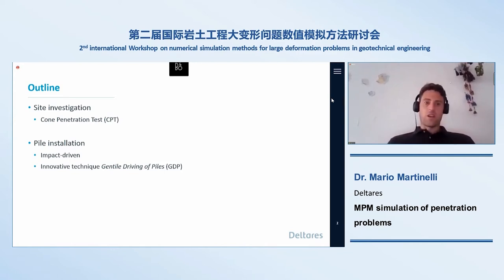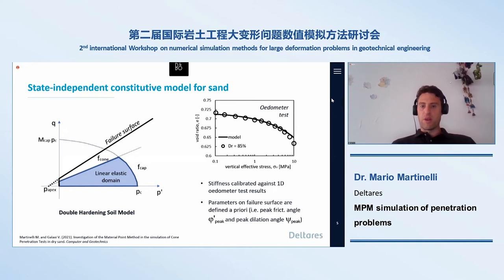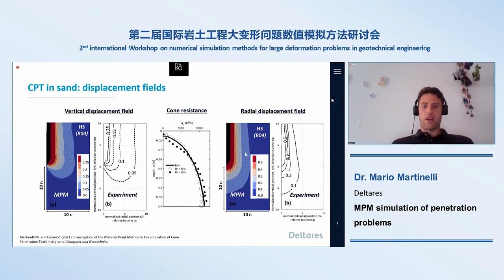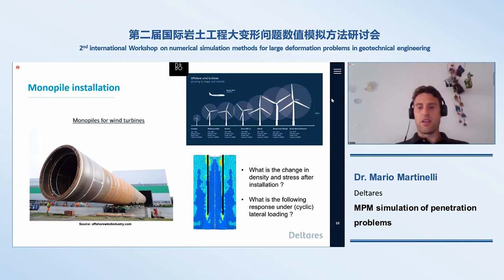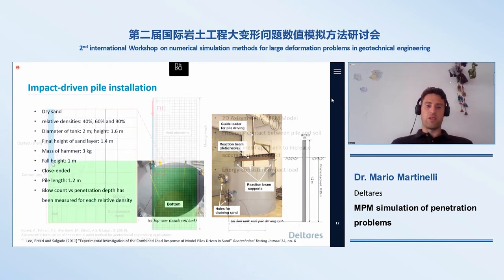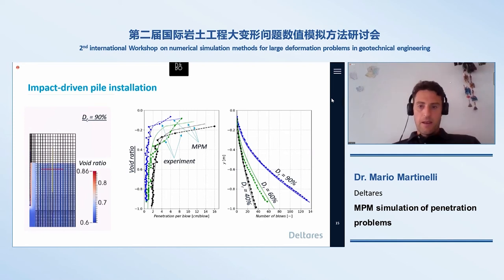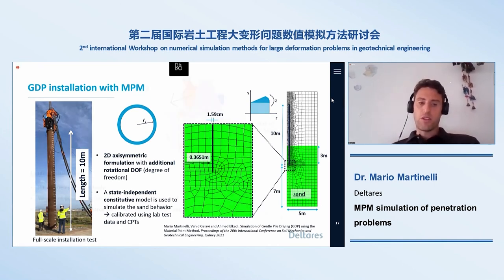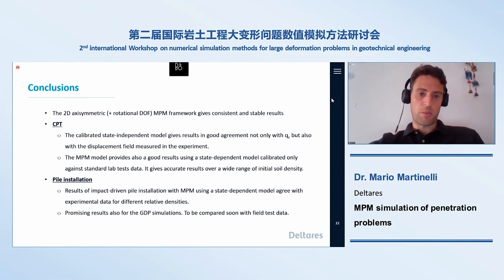Anura3D - MPM simulation of penetration problems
Dr. Mario Martinelli presents "MPM simulation of penetration problems" at the 2nd International Workshop on numerical simulation methods
for large deformation problems in geotechnical engineering organized by Tongji University, Shanghai 18-19 September 2021.